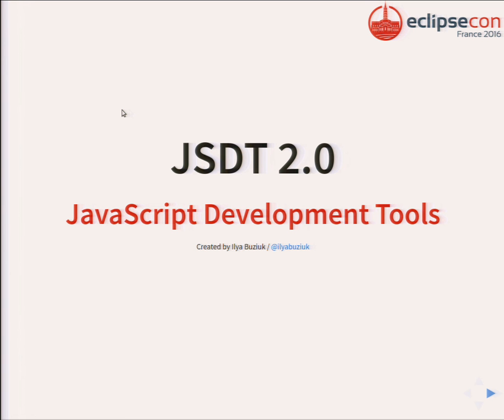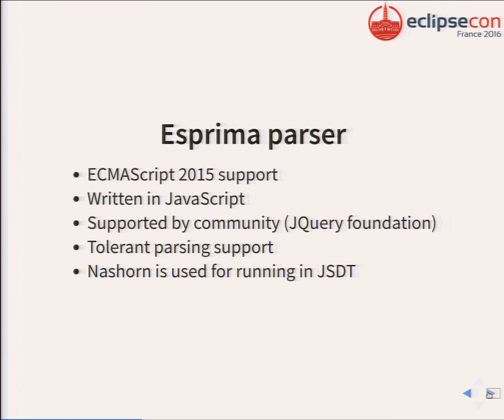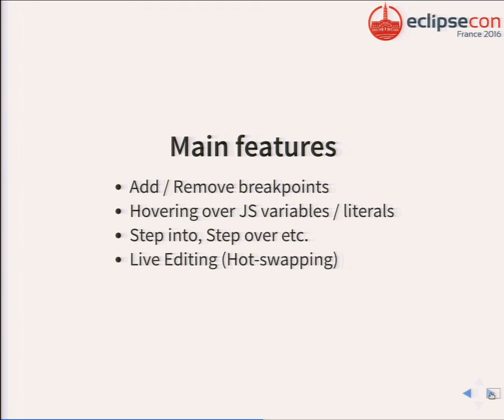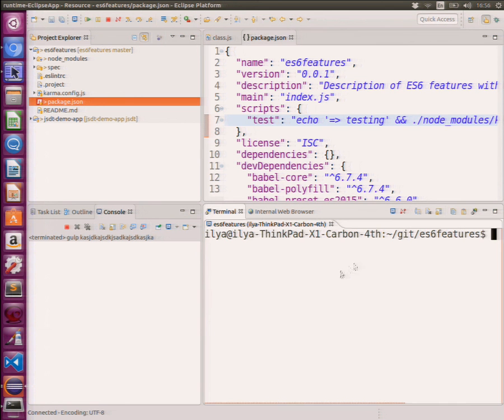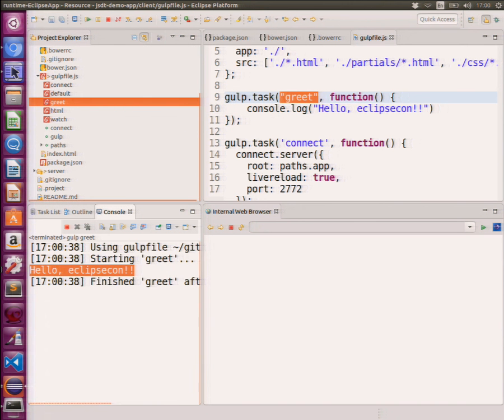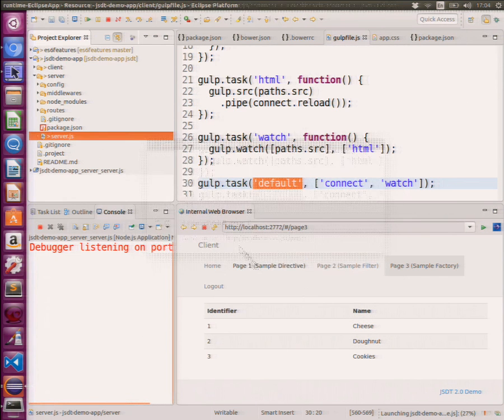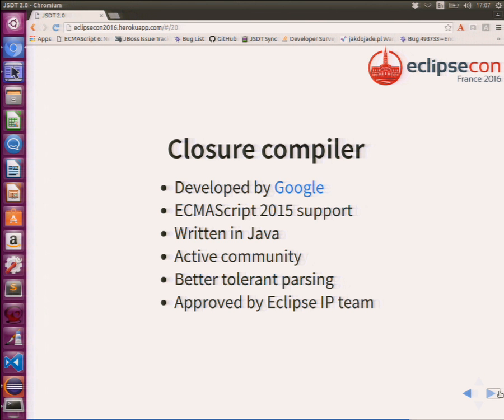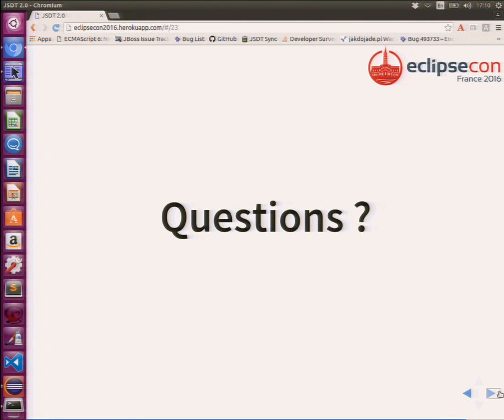Eclipse JSDT 2.0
In a developer world where JavaScript is taking more and more space, Eclipse JavaScript Development Tools (JSDT) have to reach a new level of features and usability with Eclipse Neon.  Many thiings were implemented as part of the JSDT 2.0  release that's going to be available in June. This talk will demonstrate the new features:

- package managers (npm / bower)
- build systems (grunt / gulp)
- node.js development (debugging)
- new parser

And will feature plans for the future of JavaScript development in Eclipse IDE.

Speaker(s):  Ilya Buziuk